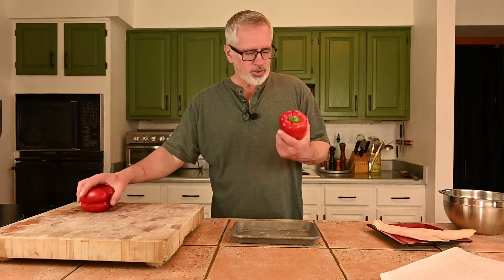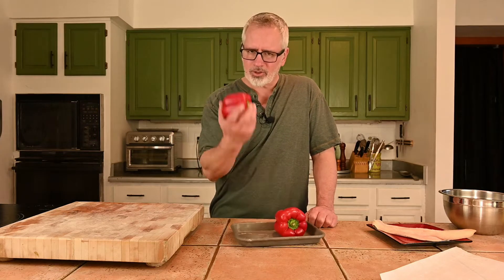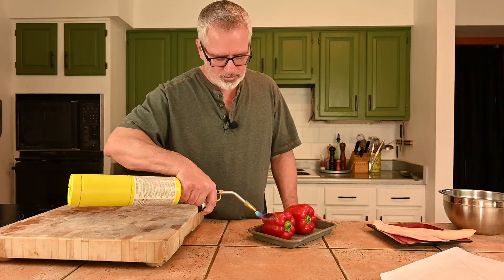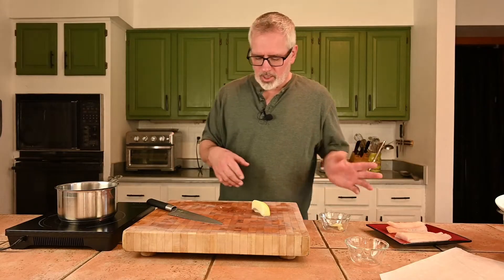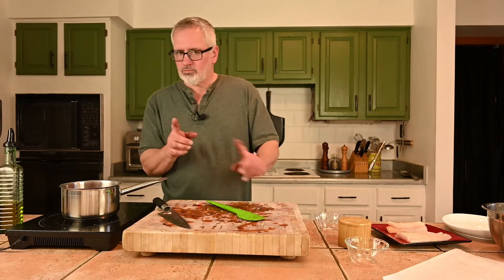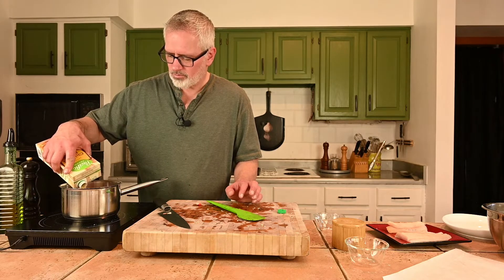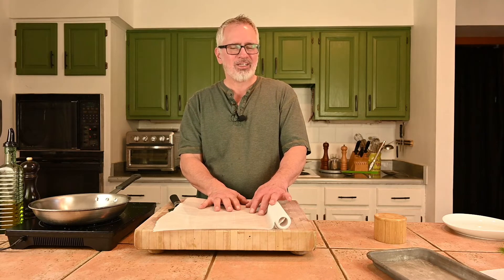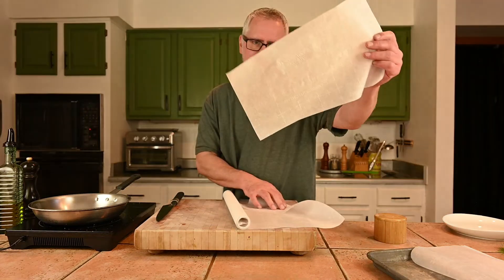Haddock En Papillote - Haddock in Paper with a Red Pepper Coulis | Chef Terry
This is the third installment of my fish series.  This is Haddock En Papillote.  or haddock in paper.  This is just flavors and fish that were available at my local market. Feel free to experiment with other flavors.

Ingredients
Haddock en Papillote
2 - 4 Haddock fillets cut to 6 ounce portions
Grape tomatoes halved
1 medium Fennel Bulb
8 Lemon slices
Several Italian Parsley sprigs

Red Pepper Coulis
2 Red Bell Peppers
1/4 Yellow Onion
2 Cloves Garlic
8 ounces Chicken stock
1 ounce Cream
1 tablespoon Butter